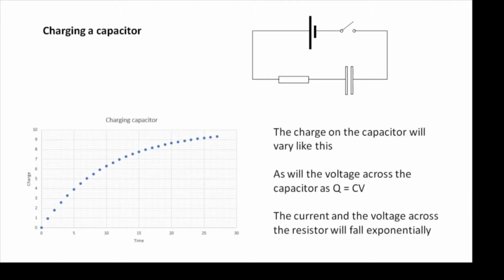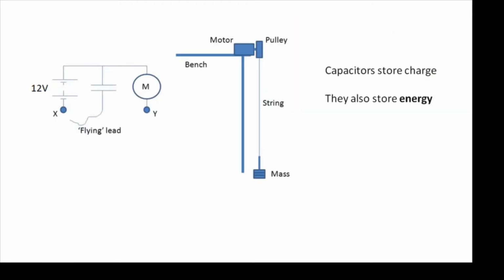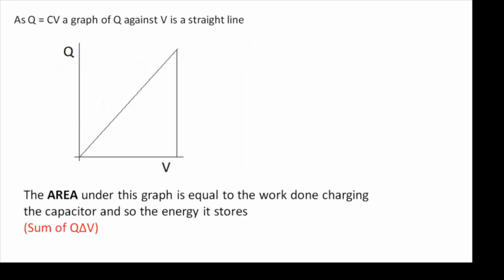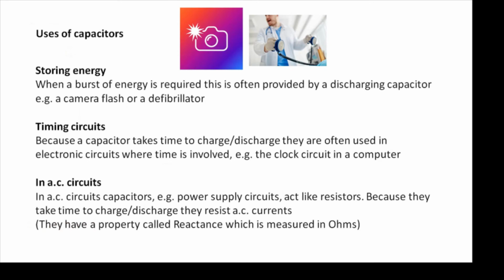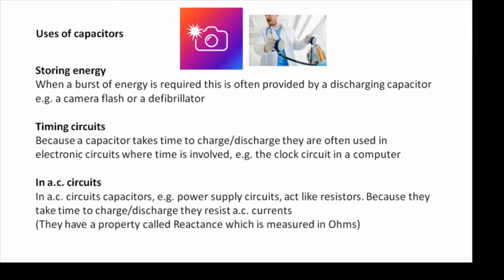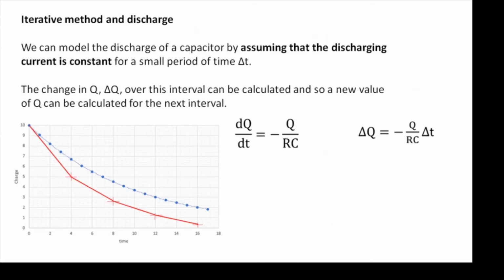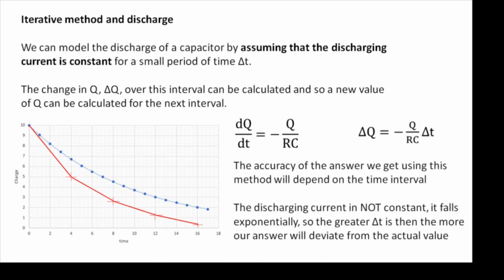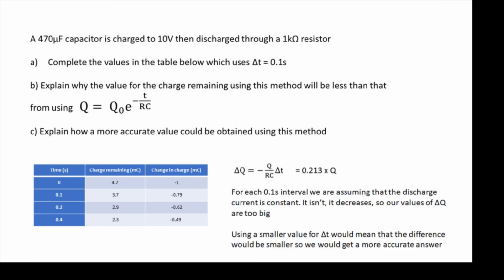Understanding Physics Capacitors part 2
Capacitors part 2 for A level Physics

So far I have covered all the year 2 topics:
Best wishes
Dave